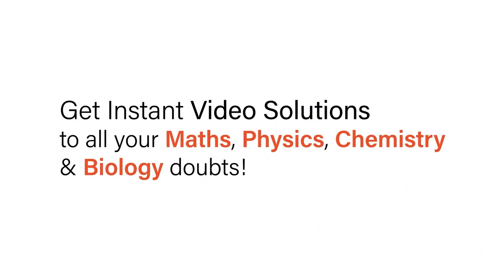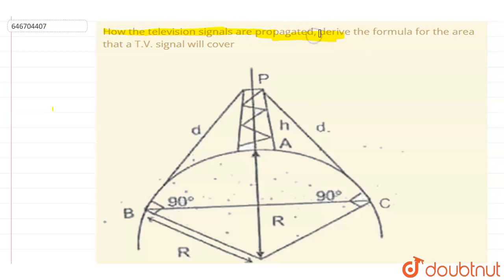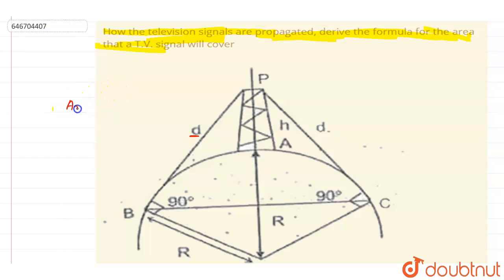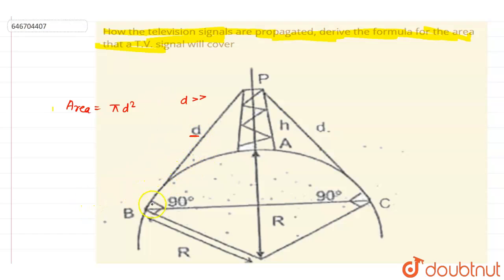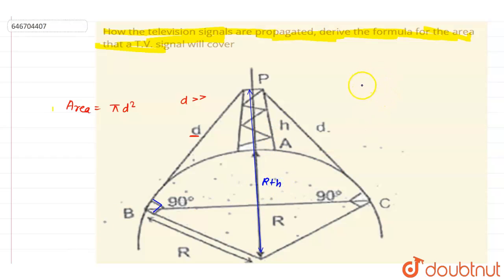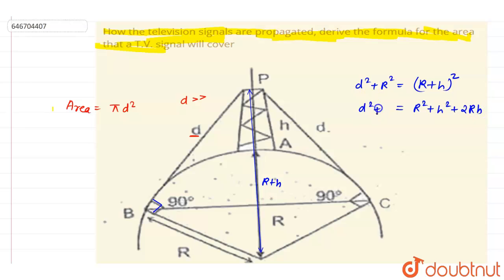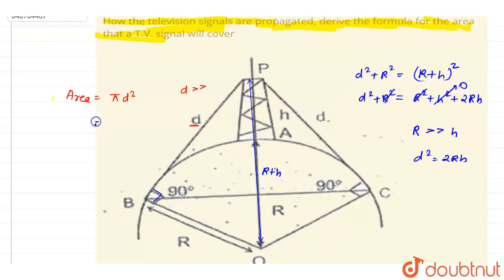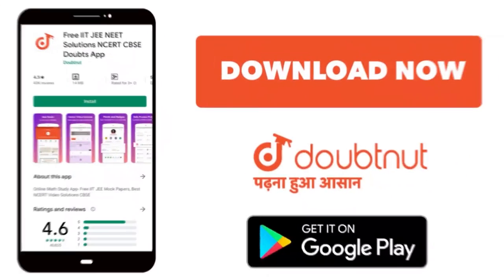How the television signals are propagated, derive the formula for the area that a T.V. signal wi...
How the television signals are propagated, derive the formula for the area that a T.V. signal will cover
Class: 12
Subject: PHYSICS
Chapter: SEMICONDUCTOR AND DEVICE
Board:IIT JEE

👉 Have Any Query? Ask Us.